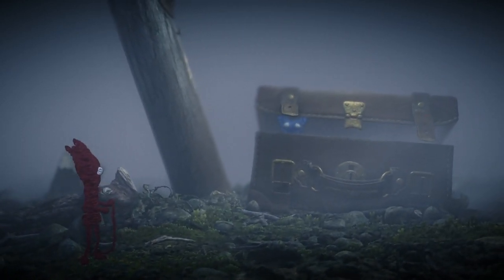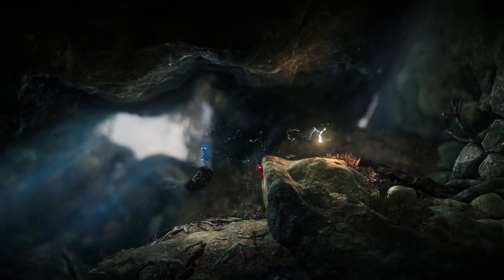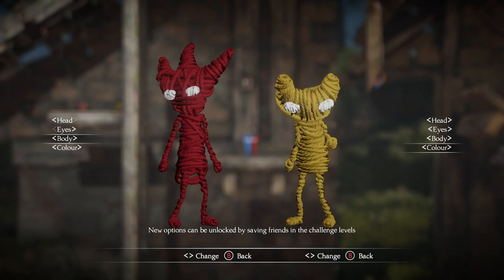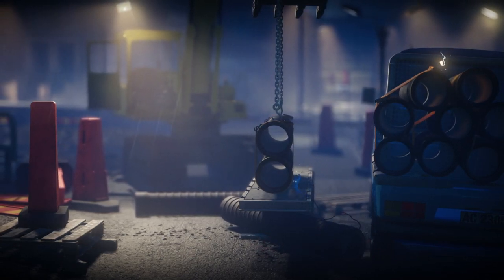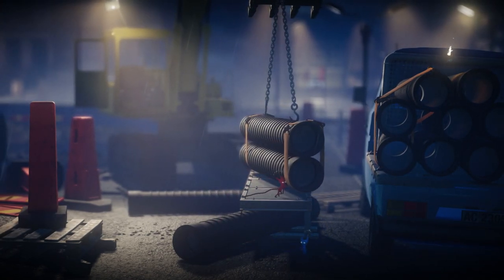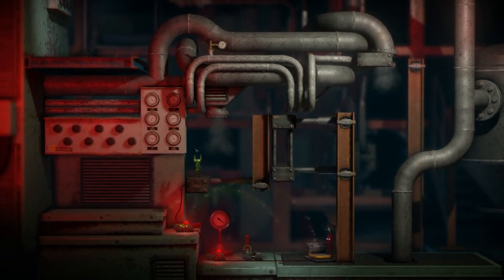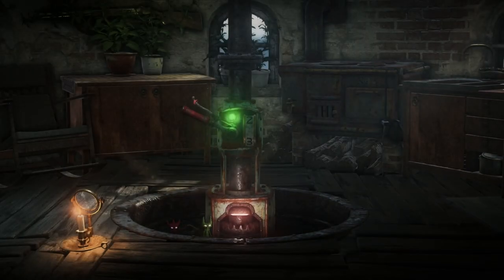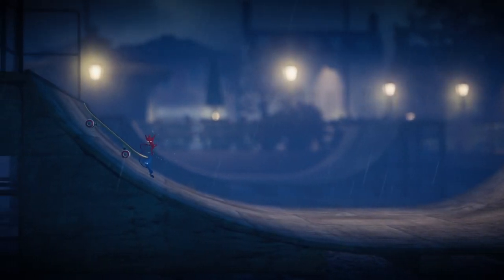Hands On Unravel Two With Coldwood's Martin Sahlin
What's better than one Yarny? Two Yarnys! The sequel to 2016's lovely Unravel is all about co-op and kindling a new yarn-filled relationship. You can play it solo, but this is a game that's played best in co-op, as we found when playing with Coldwood's Martin Sahlin.

Catch our preview with some of our chat with Martin over on TheSixthAxis.com